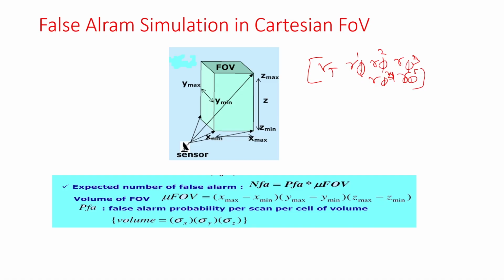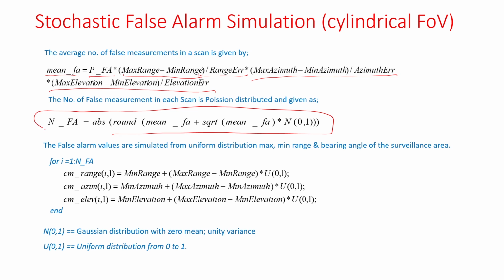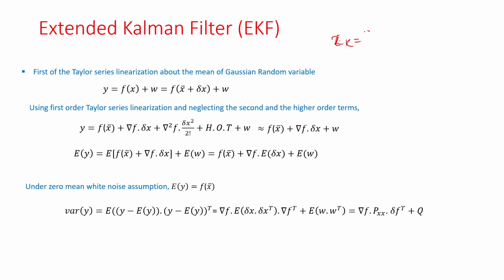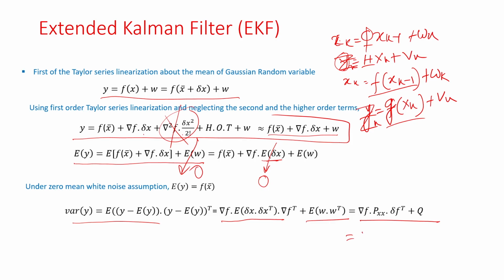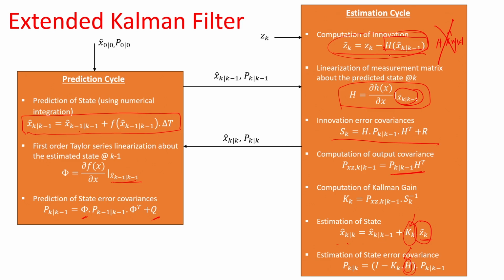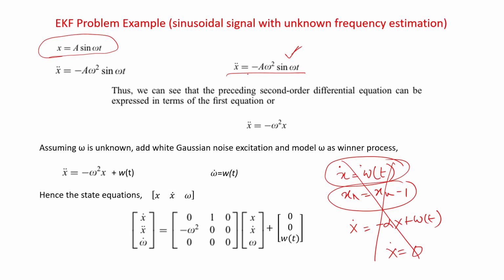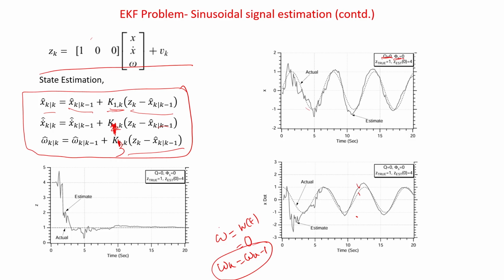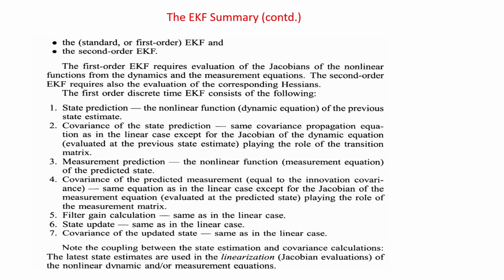Lecture 08: Non linear Kalman Filter Family --- The Extended Kalman Filter